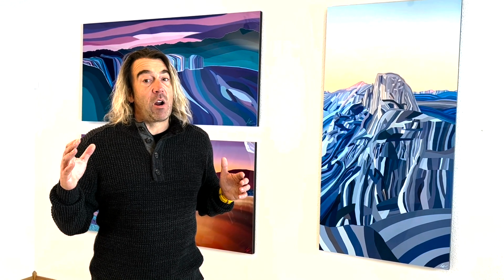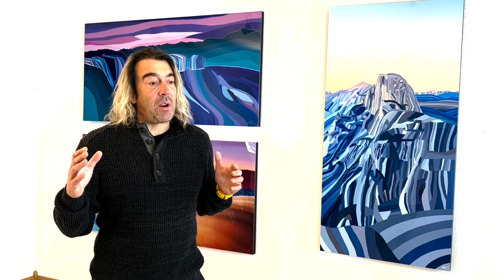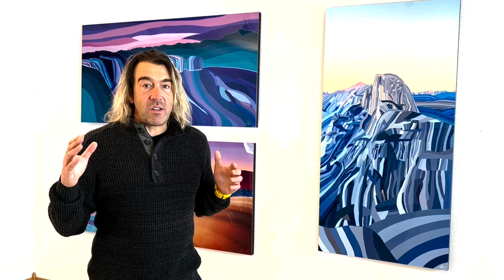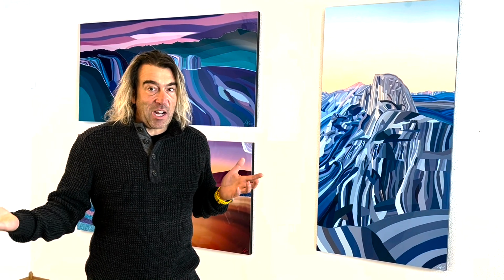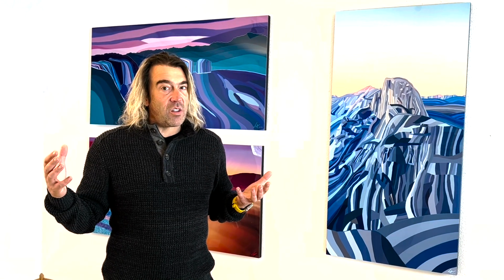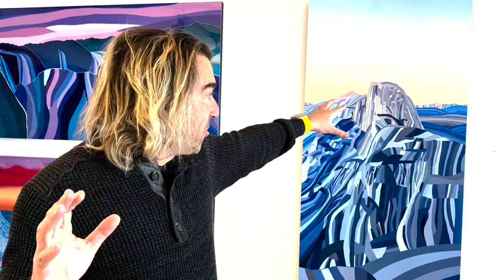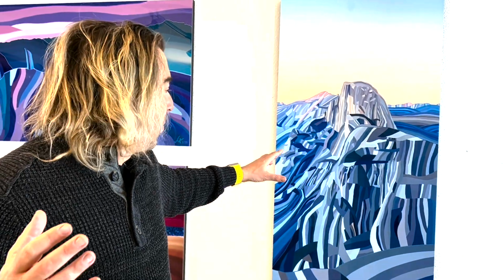"Half Dome" a contemporary landscape by Colorado artist Topher Straus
Click below to find out more:
“Half Dome” is a contemporary landscape painting by Colorado artist Topher Straus.
Half Dome is perhaps one of the most prized and revered natural landmarks in Yosemite National Park. With its imposing and iconic granite dome structure soaring over the surrounding landscapes, it demands respect and awe from all visitors fortunate enough to gaze upon it.
This is Topher’s second piece of Yosemite - more of these iconic parts of the national parks as vertical pieces.  The mountain climbing lore at dome is pretty special and the mountain climbing  community has embraced Topher’s work. In this piece Topher uses shades of blue’s and grey to depict the rocks towering up into the majestic half dome.
Rising more than 4,700 feet from the valley floor, Half Dome is a geological wonder that has dazzled and inspired all those who have witnessed it. Its imposing presence has been forged over millions of years, with its unique shape being the result of glacial erosion that occurred during the last Ice Age.
As visitors approach the base of the dome, they will be confronted with an arduous and challenging climb. But the reward at the summit is well worth the effort - offering panoramic views of the surrounding valleys and peaks that will leave you breathless.
The ascent of Half Dome is the ultimate test of strength, endurance, and determination, and while it is not for the faint of heart, it will leave you with a sense of incredible accomplishment once you reach the top.
For adrenaline seekers, the thrilling experience of scaling the cables that traverse the final ascent of Half Dome is arguably the highlight of the climb. As sweat drips from your brow, and the wind whips against your face, you'll feel like you've conquered the world when you finally step foot atop this incredible formation.
In short, there are few sights in the world that can match the grandeur and majesty of Half Dome, and it remains one of the most spectacular and unforgettable natural wonders that Yosemite National Park has to offer.